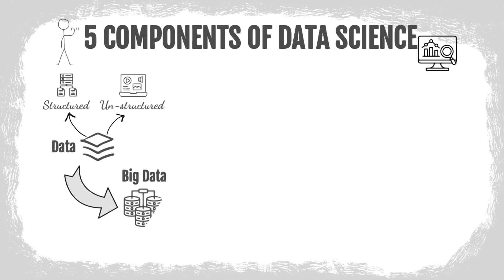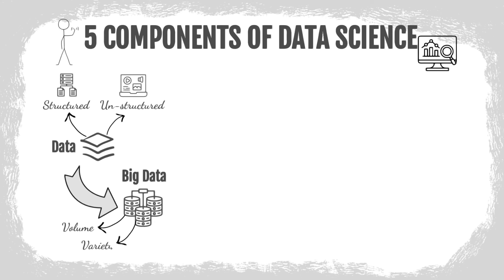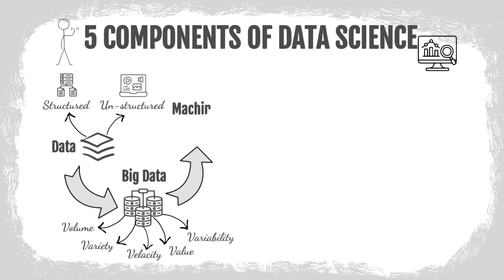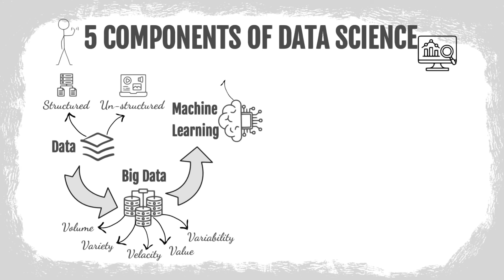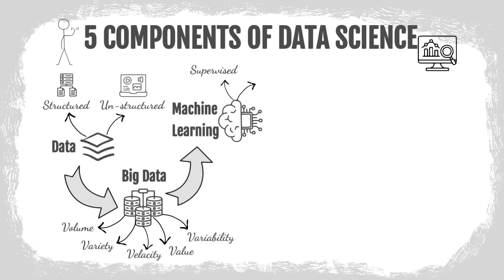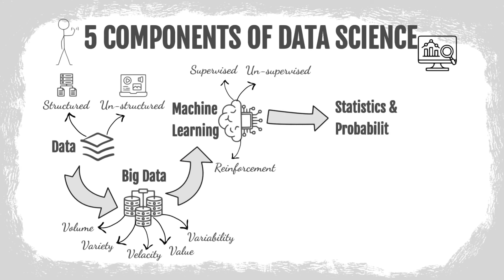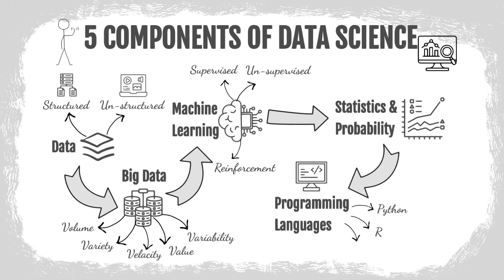5 Components of Data Science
In this video, we'll discuss 5 basic components of data science 1) data, 2) big data, 3) machine learning, 4) statistics and probability, and 5) programming languages.